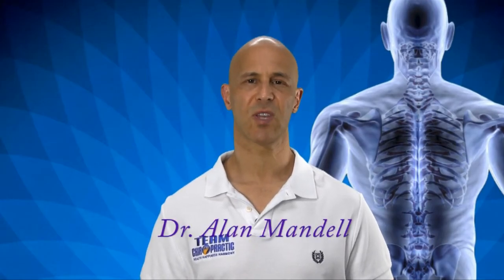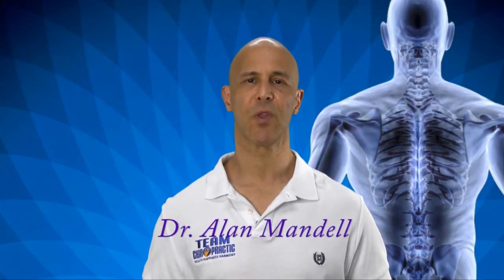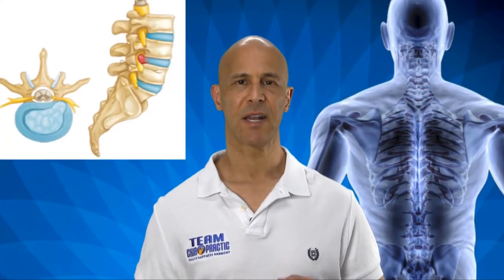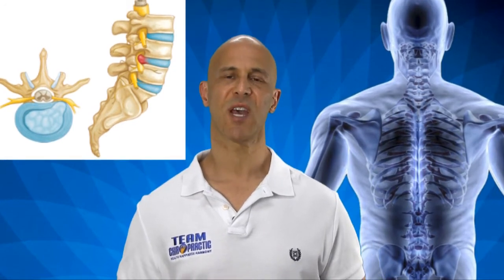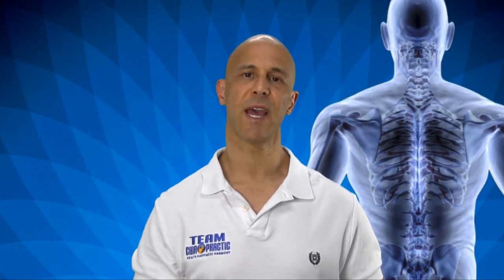A Simple Home Test to Help Diagnose a Herniated Disc / Dr Mandell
There are many causes for a herniated disc, although many discs are hard to diagnose without MRI.  There are classic herniated discs where the pressure on the nerve will make you put your arm over your head to ease the pain.  I will explain more on this.